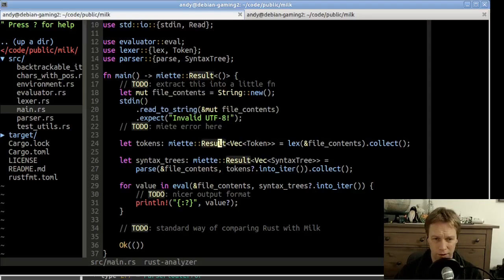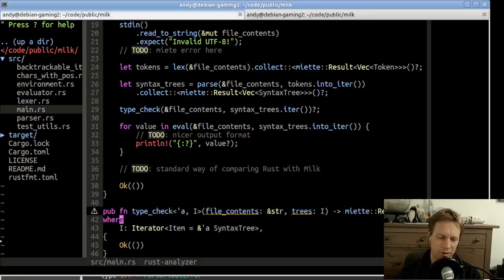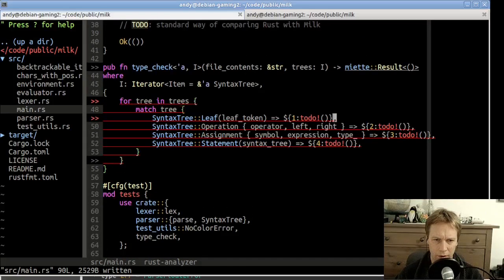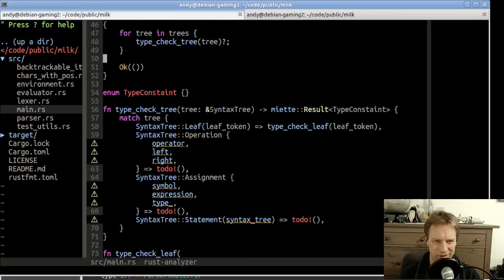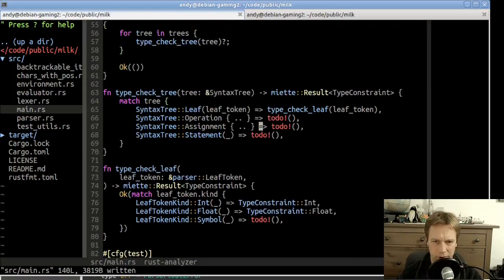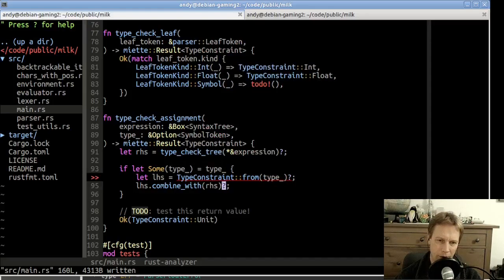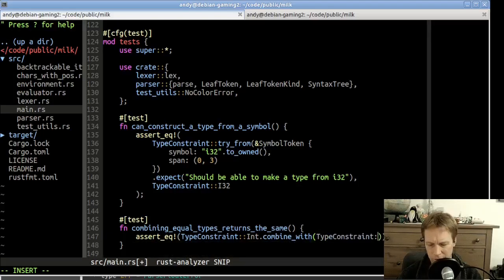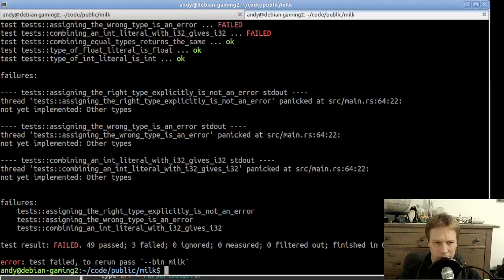Mini-rust in Rust 018: Type checking, the happy path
This is it: we're going to do some actual type-checking. We want to be able to identify that `let x: i32 = 3.0;` is wrong, but for now we're going to check some things that are right. Type-checking this kind of thing is way easier than the full type inference we will eventually need, so it's a gentle start.